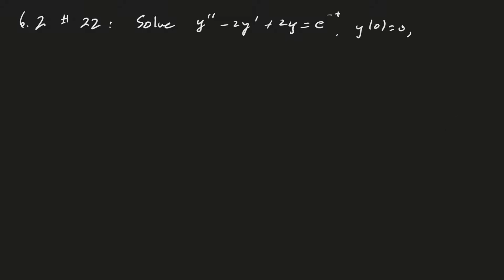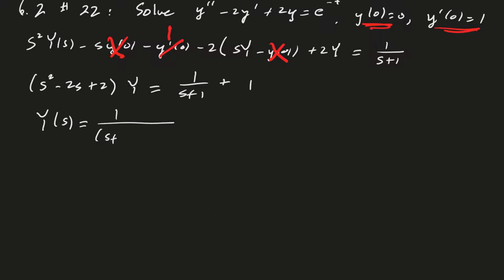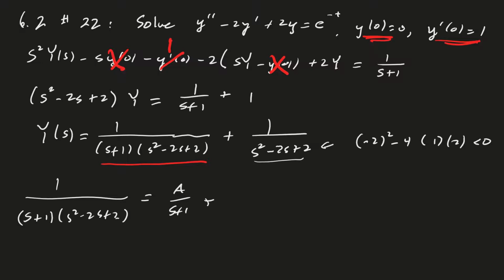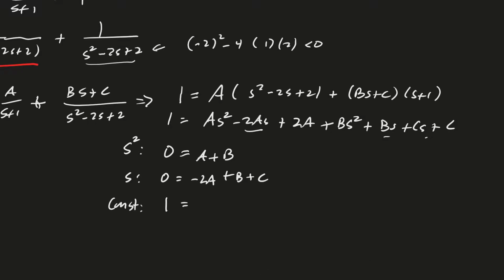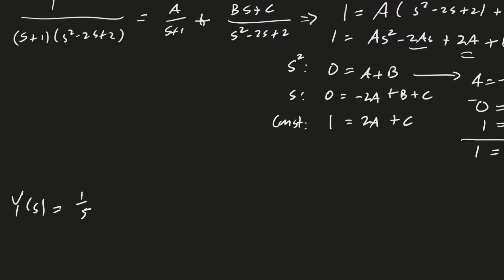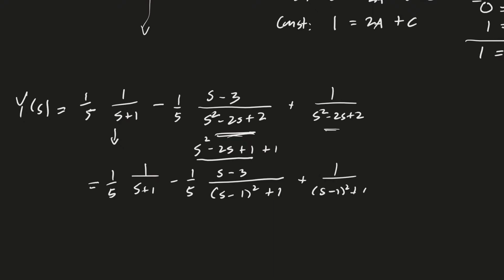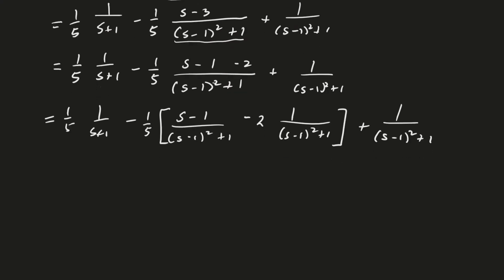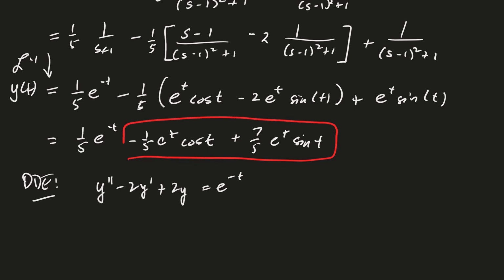L006 Section 6 2 Examples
How to solve ODEs using the Laplace transform - Examples from 6.2